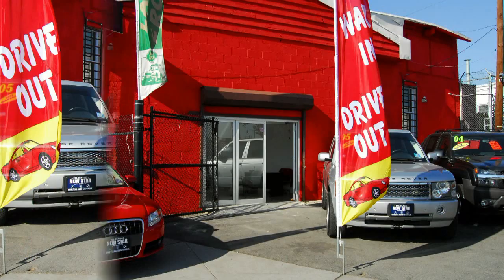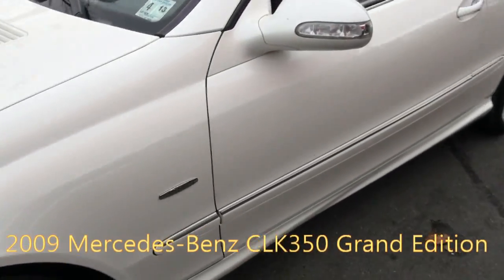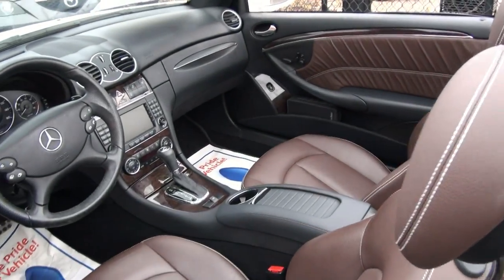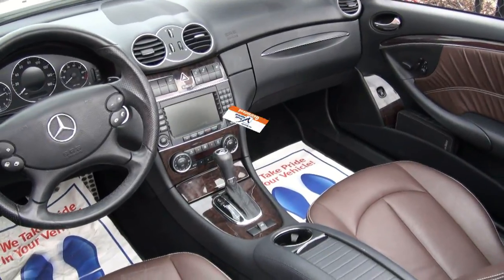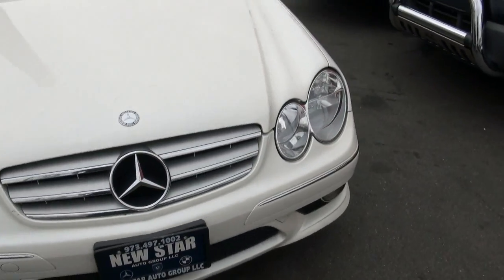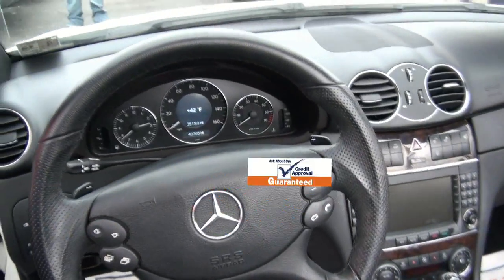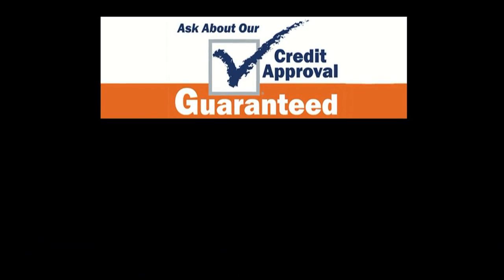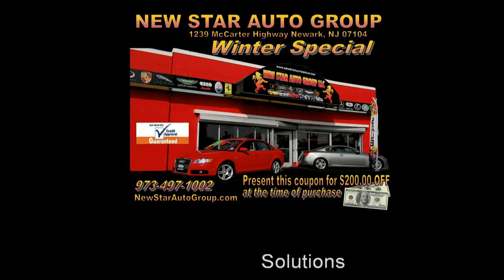2009 Mercedes-Benz CLK350 Grand Edition Cabriolet